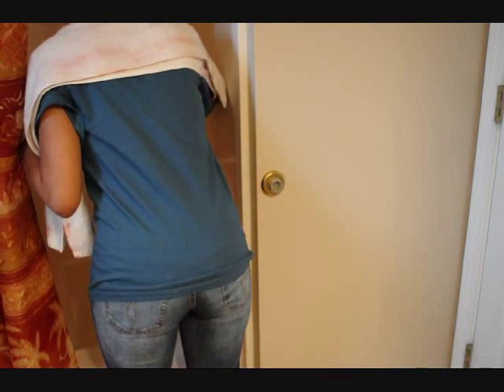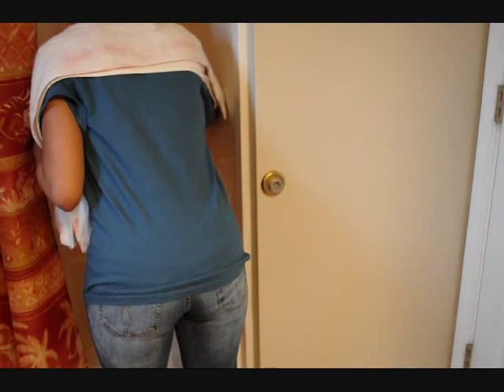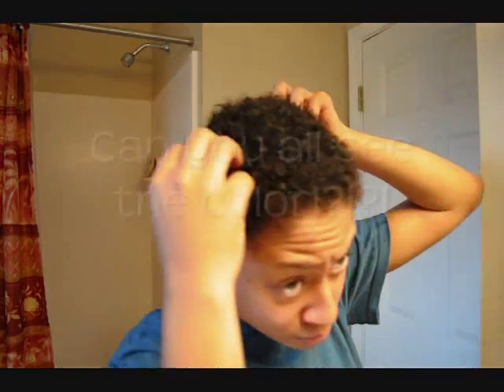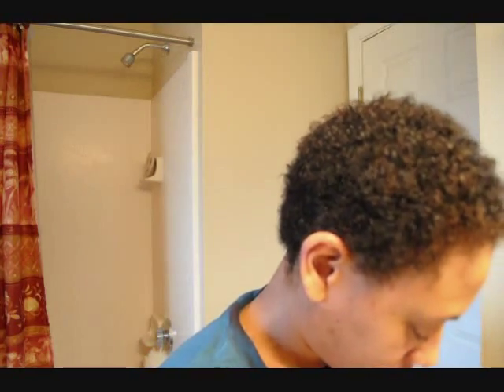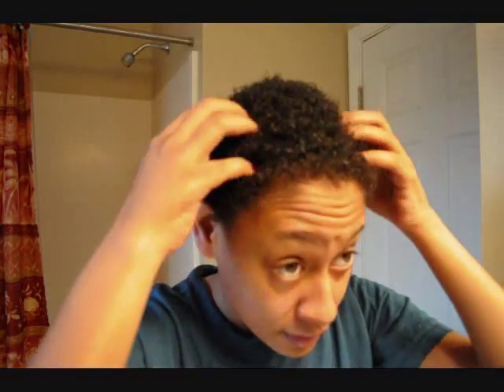How To Dye Hair With Off Brand Kool-Aid PT.3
"""""""""CHECKOUT THE LINKS BELOW"""""""""""
This video will show you how I wash the product out and the end results :)

THE MUSIC MAN

Marcus AKA Dizze Beatz

GEEK INFO

Editing: Adobe Premiere CS5
Camera: Canon T2i
Audio: Rode VideoMic Pro
Lighting: STL-232R DSLR Rig Light